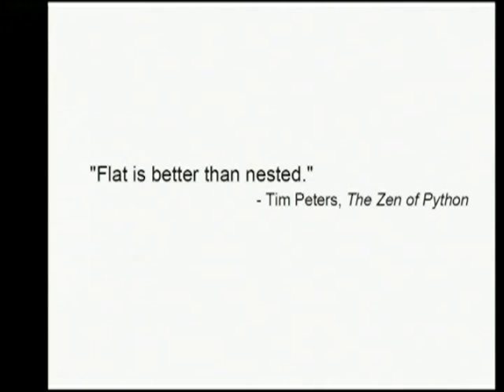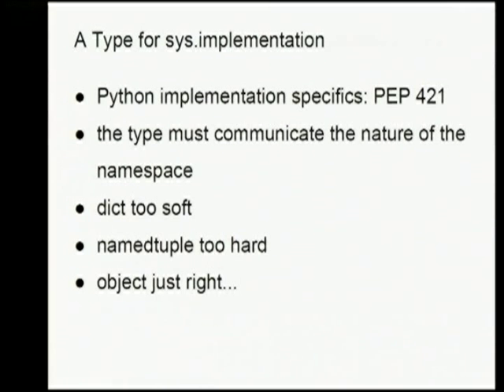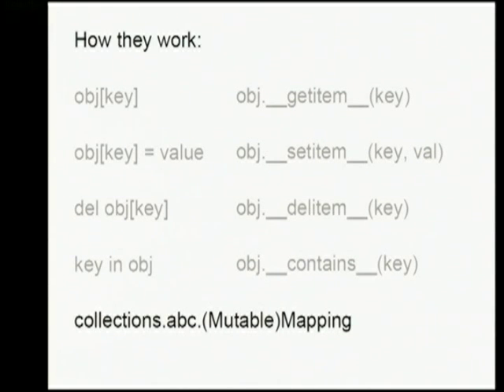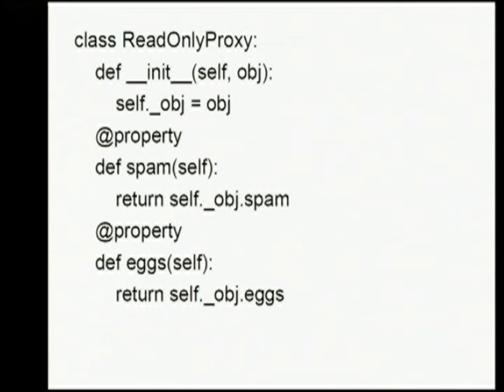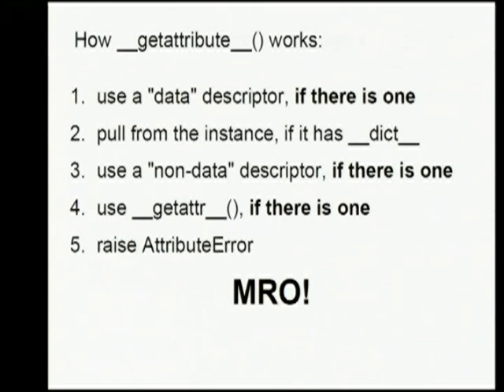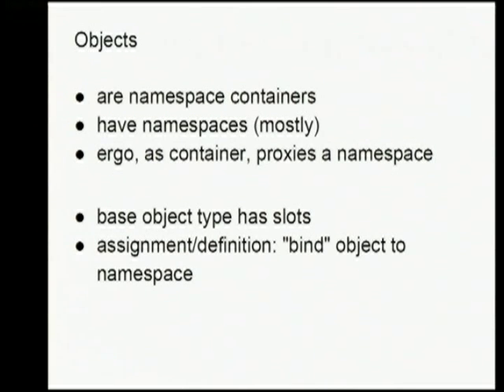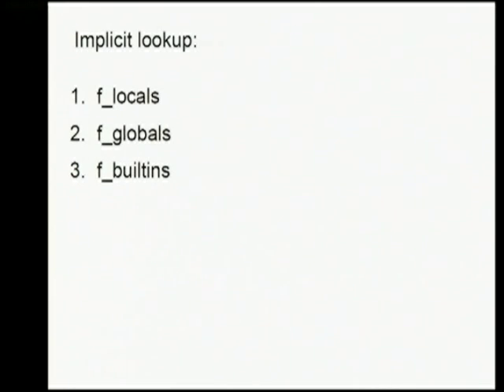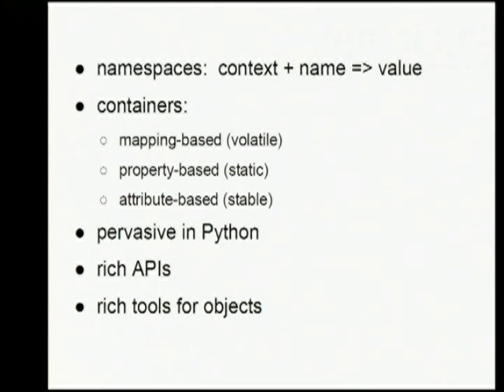Namespaces in Python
Eric Snow
In the infamous words of Tim Peters, "Namespaces are one honking great idea -- let's do more of those!" (PEP 20)  Python's type system is built on the basis of well-bounded namespaces.  Come look behind the curtain and you'll see Python in